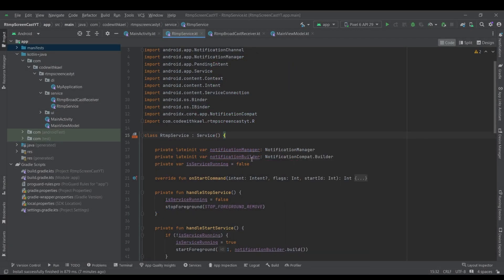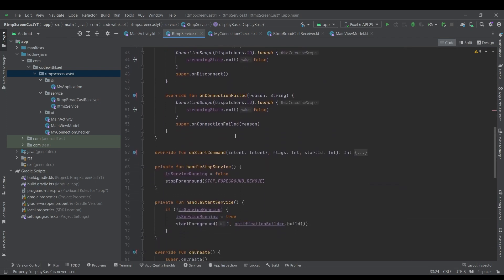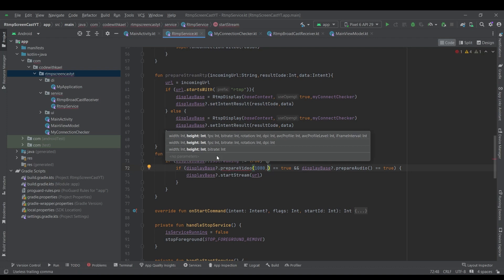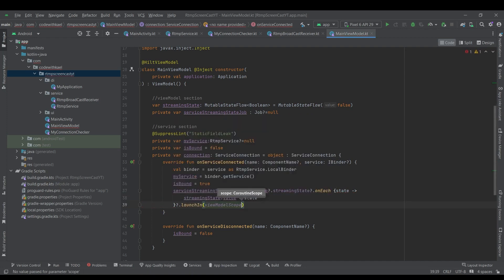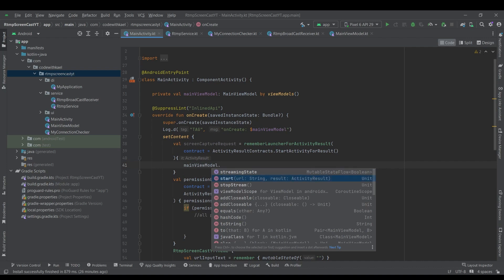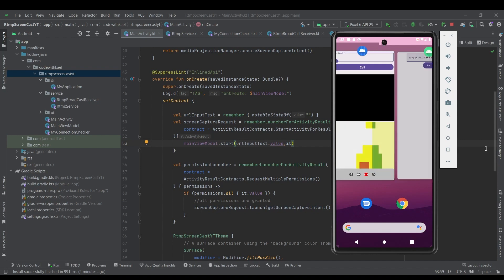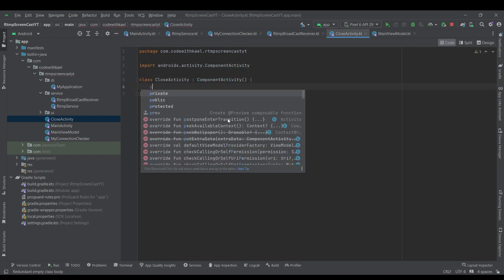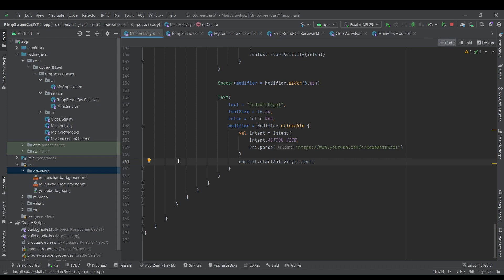04. Sharing screen to RTP server - Android RTP(RTMP/RTSP) Screen Share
Android Share Screen using RTP(RTMP/RTSP) protocol and Kotlin.

in this tutorial you will learn how to share screen using RTP(RTMP/RTSP) protocol and the whole process is running inside a foreground service.

if you have any question or need consultant about RTP streaming let me know .